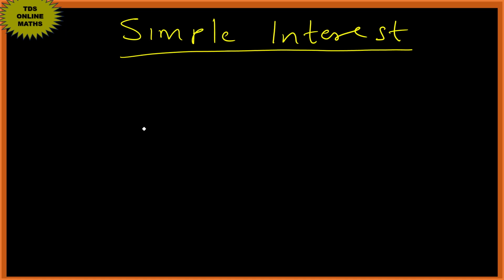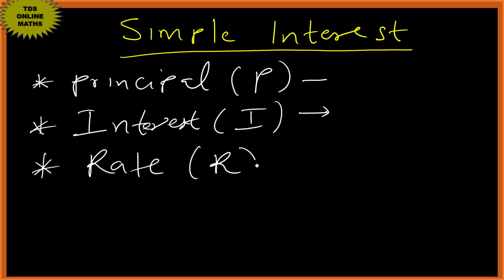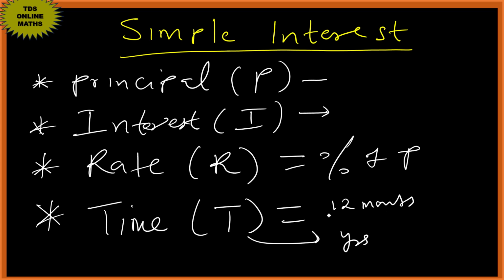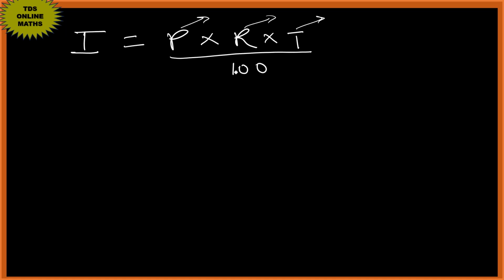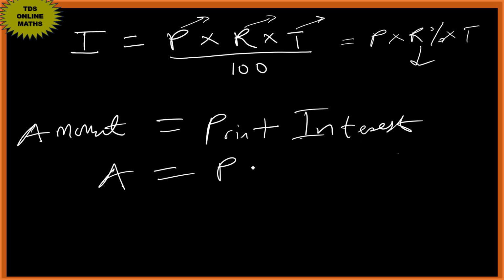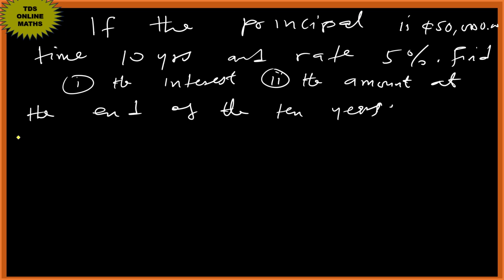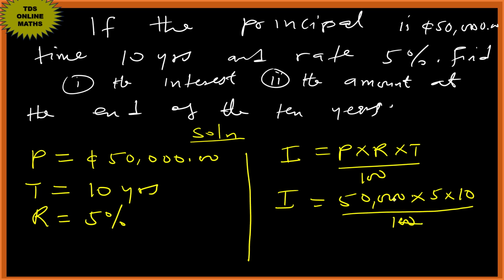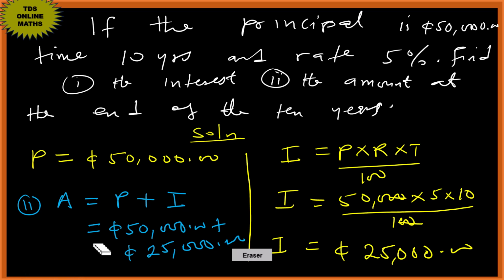The Ultimate Guide on Simple Interest GED math